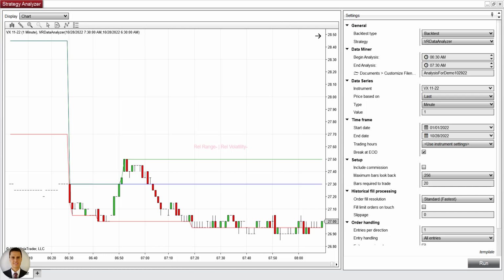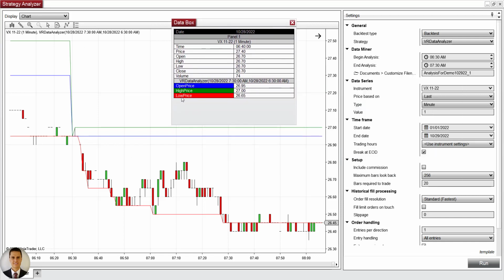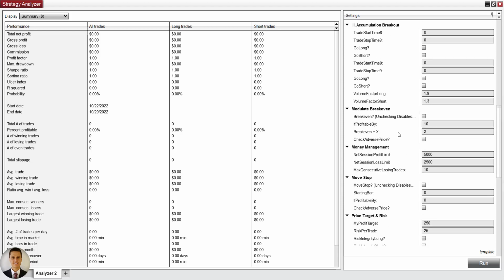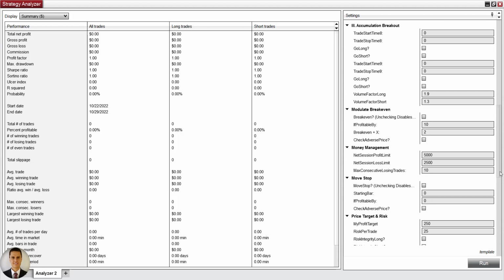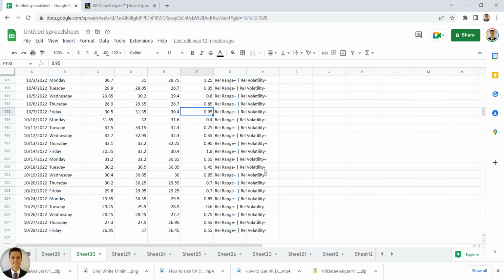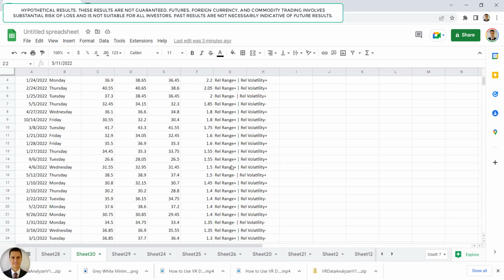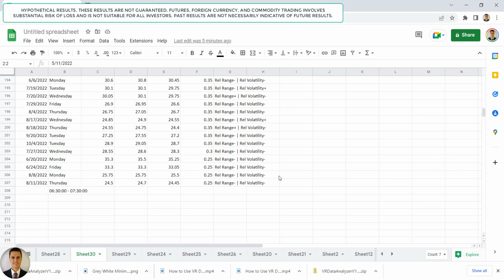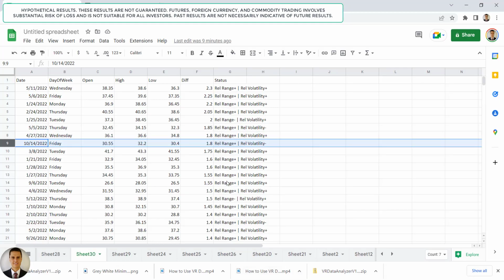VR Data Analyzer™ for NinjaTrader 8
VR Data Analyzer™ provides excellent insight into the volatility and range of any instrument, but is particularly useful when analyzing the $VIX to determine what kind of volatility and range one can expect based on the initial hour or initial balance of trading. This video is packed with useful information any NinjaTrader user can utilize to become a more data-driven trader who makes decisions based on the available data.

THE HIGH DEGREE OF LEVERAGE THAT IS OFTEN OBTAINABLE IN FOREIGN CURRENCY, COMMODITY, AND FUTURES TRADING CAN WORK AGAINST YOU AS WELL AS FOR YOU. THE USE OF LEVERAGE IN FOREIGN CURRENCY, COMMODITY, AND FUTURES TRADING CAN LEAD TO LARGE LOSSES AS WELL AS PROFITS. YOU MUST BE AWARE OF THE RISKS OF FOREIGN CURRENCY, COMMODITY, AND FUTURES TRADING AND BE WILLING TO ACCEPT THEM. DON’T TRADE WITH MONEY YOU CANNOT AFFORD TO LOSE.